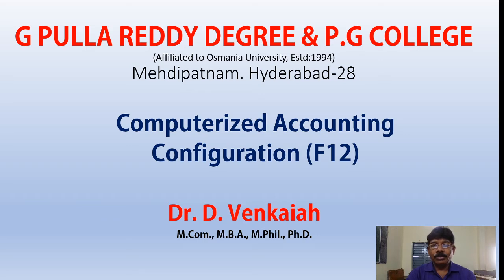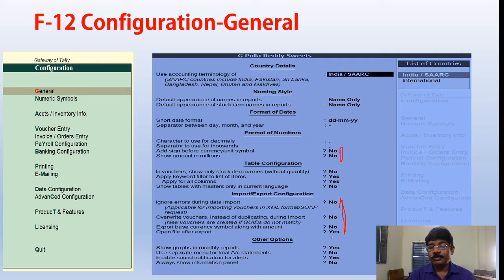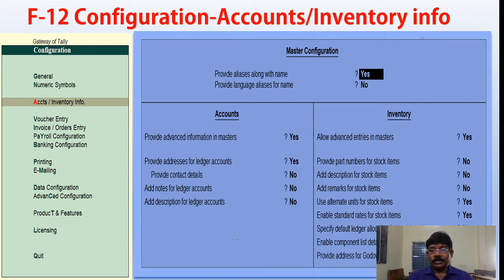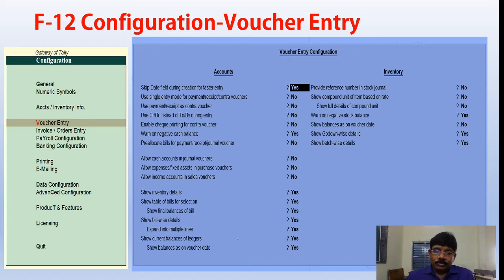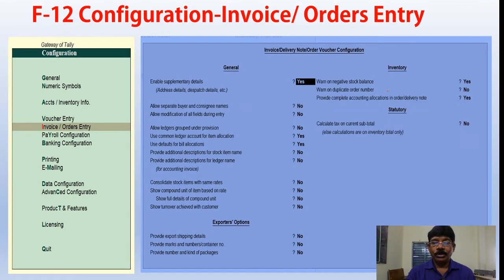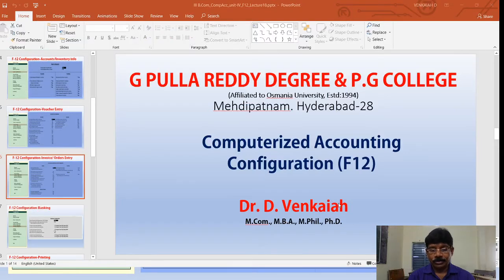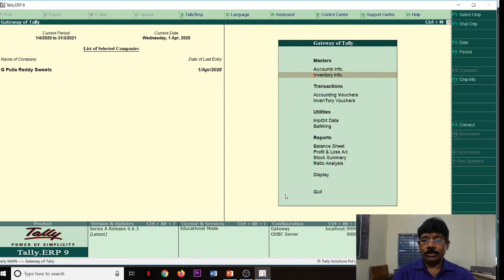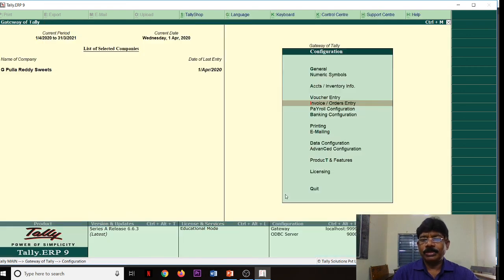Computerized Accounting F12 Configuration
Configuration of Company